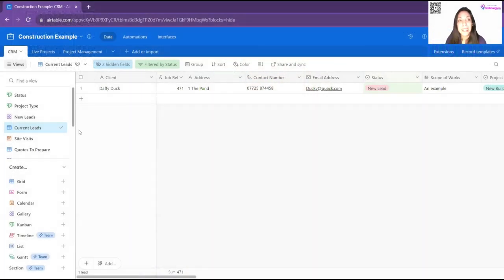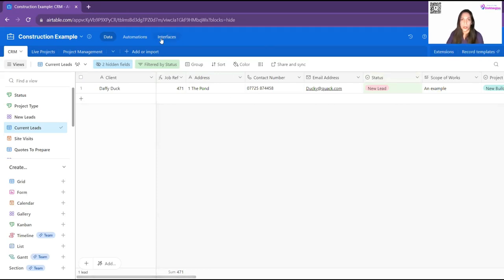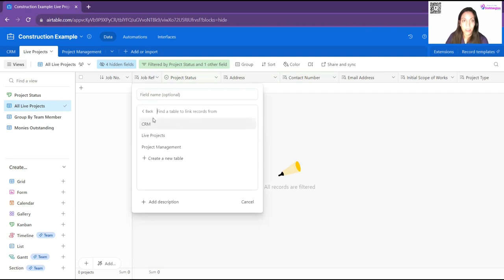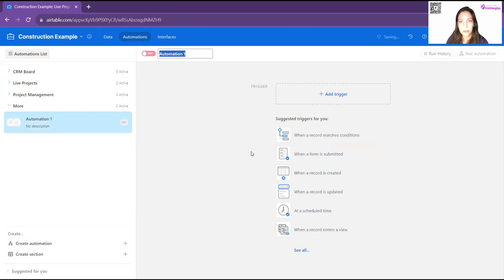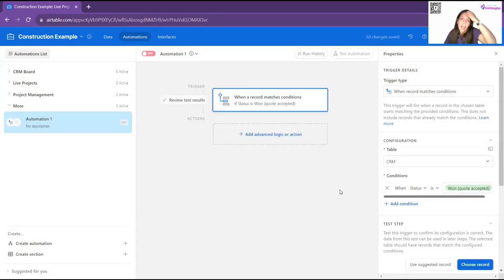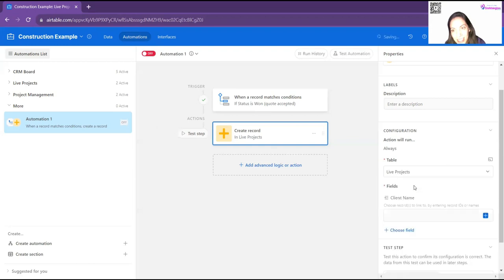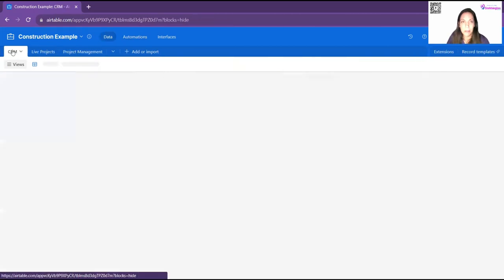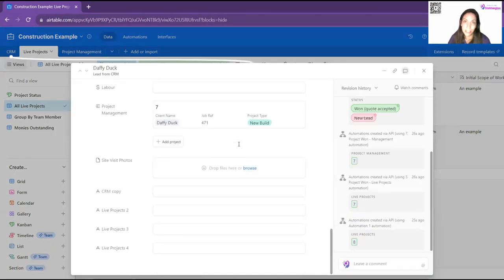How To Connect Airtable records | How to Videos for a small business | Stebbington Ltd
Using Airtable's built in automation, this video shows you how to set up the automation to create and connect records within Airtable based on a condition.

For example, if you're using multiple tables within a base, and speific information needs to be attached to another record.

You can take this automation further, limit records that can be linked, have different records going to different tables depending on something else, there's plenty of fun to be had...